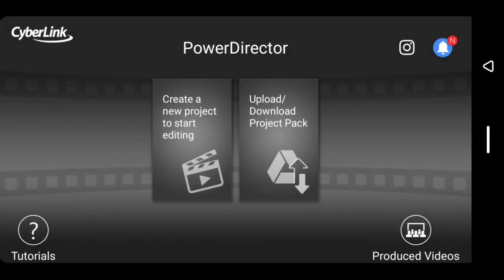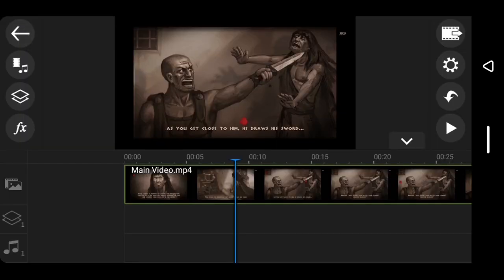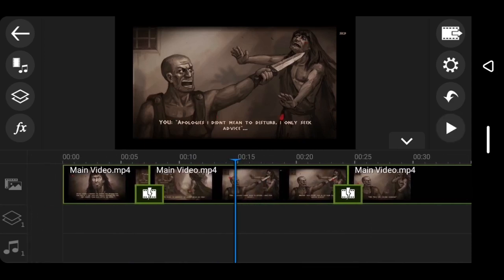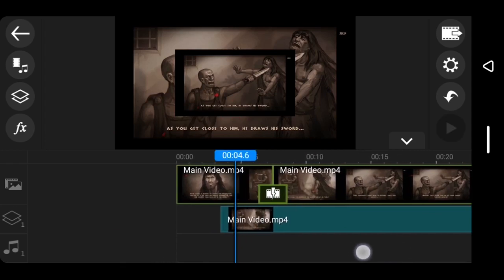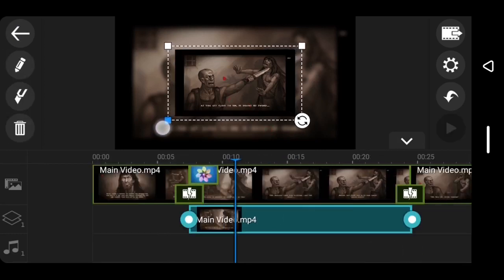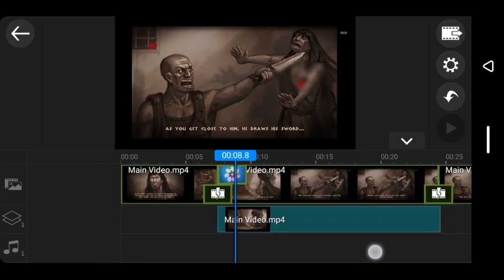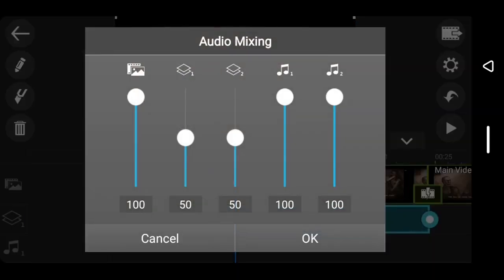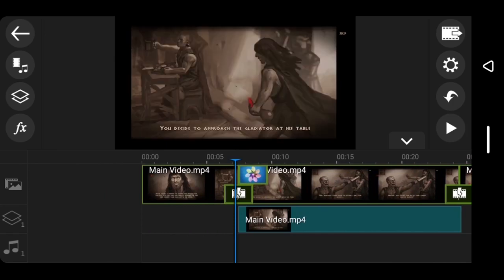How To Blur Anything Using PowerDirector on Android